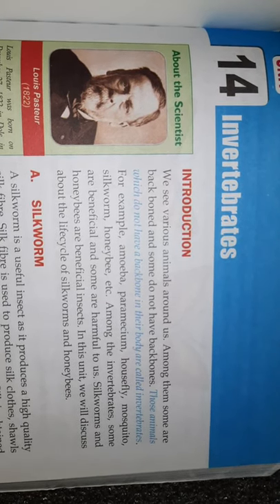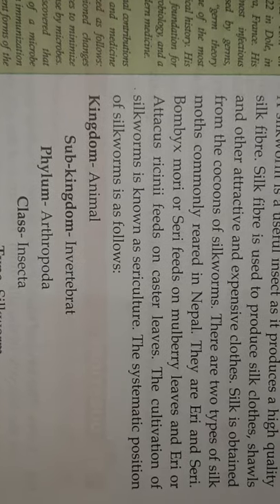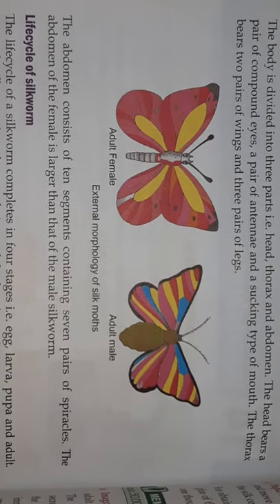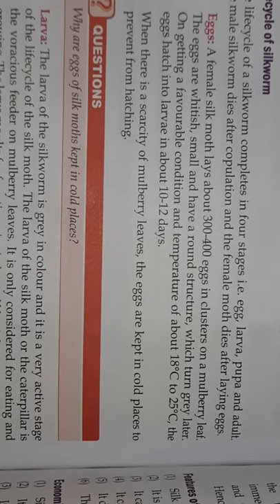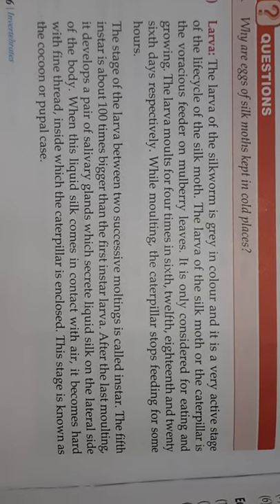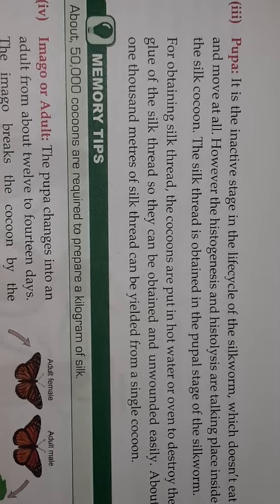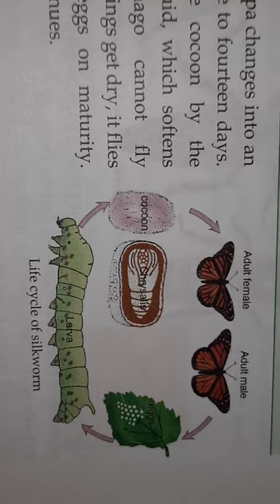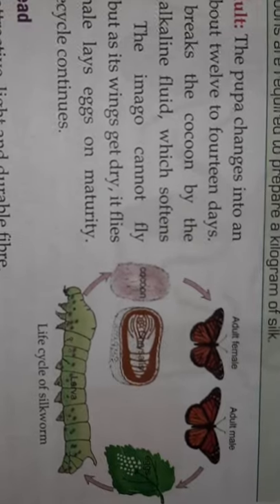class 10 ch 14 invertebrates part 1